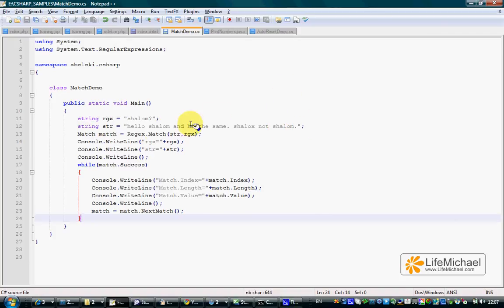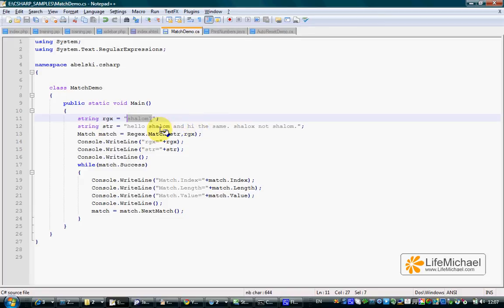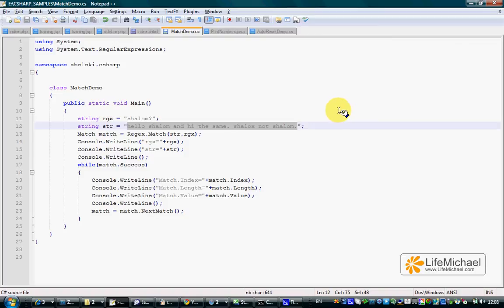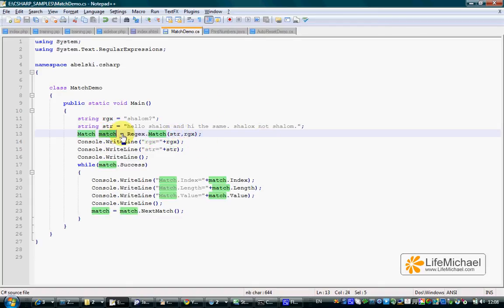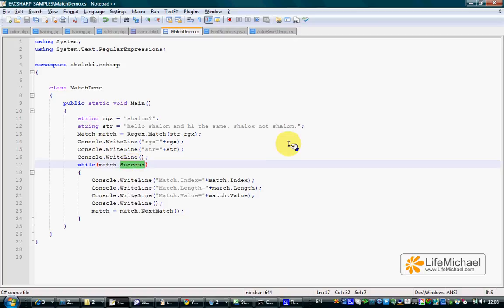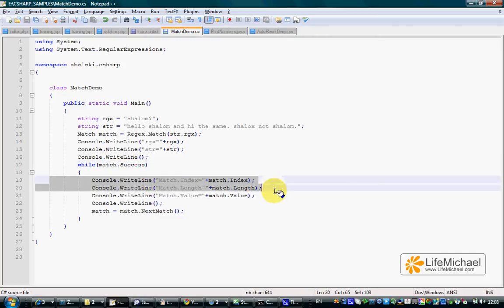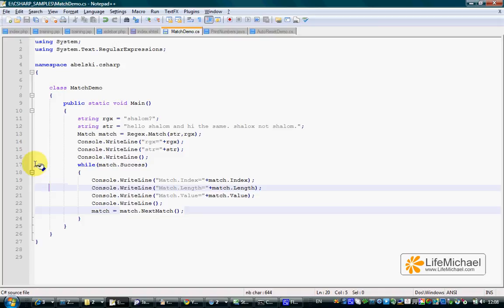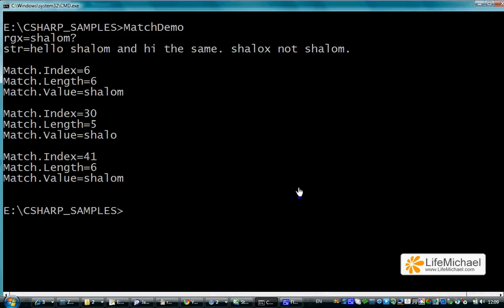C# Regex.Match Simple Demo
This video clip explains how to use the Regex.Match static method. It uses a simple code sample. This vide clip was prepared as part of the "C# Fundamentals" course available for free (personal & academic) usage